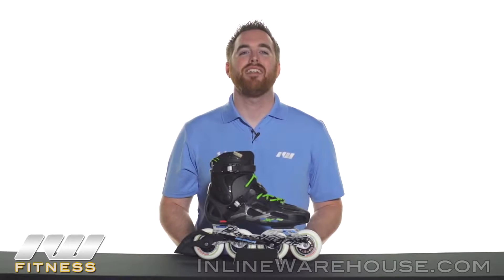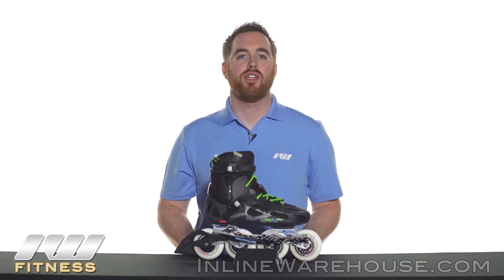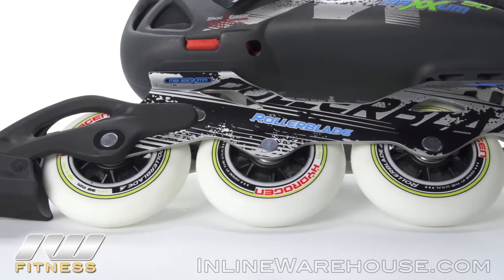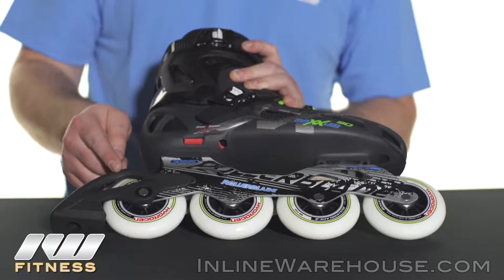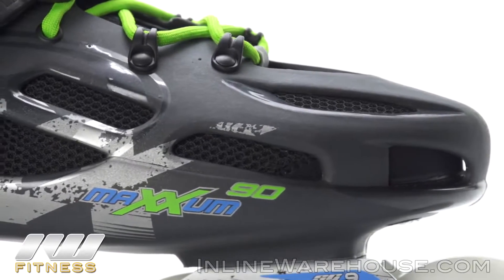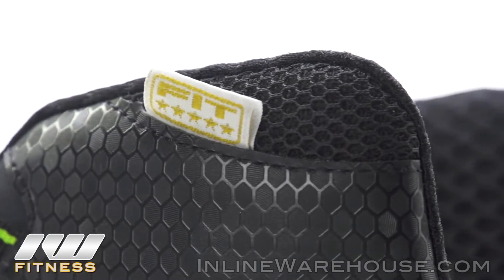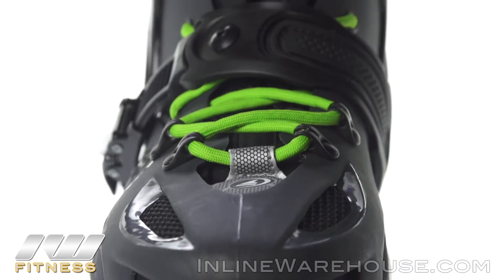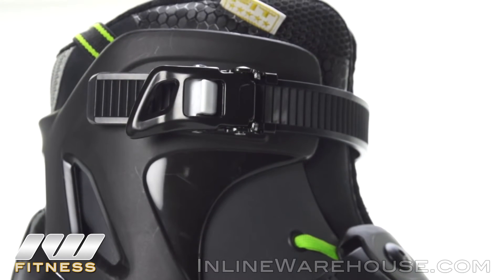Rollerblade Maxxum 90 Urban Inline Skates Review